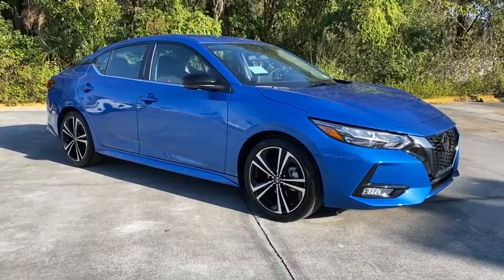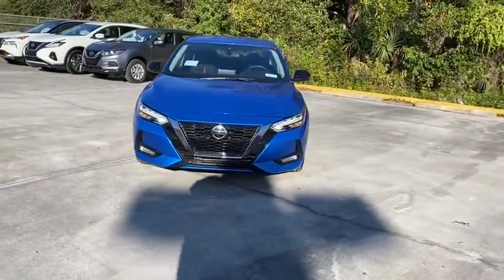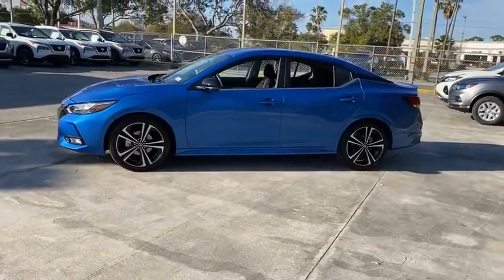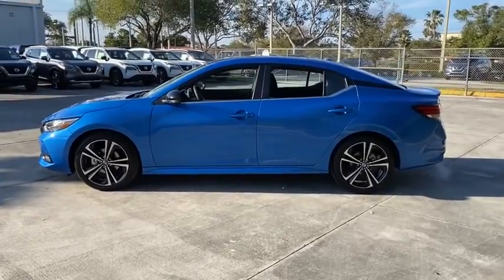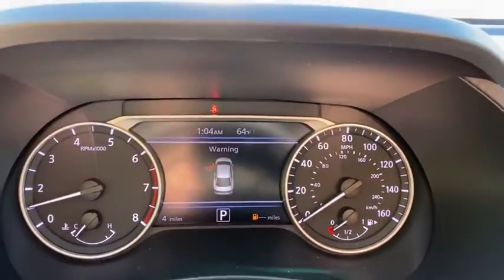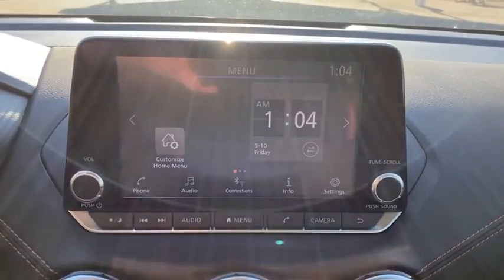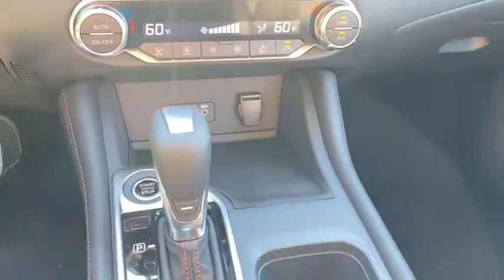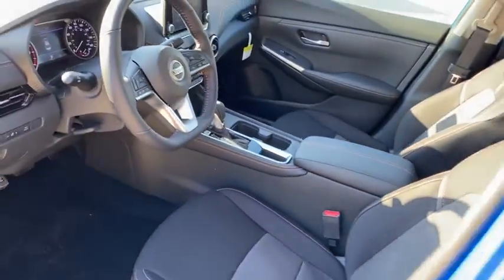2021 Nissan Sentra Vero Beach, Fort Pierce, Sebastian, St. Lucie Melbourne, FL 21182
Electric Blue Metallic New 2021 Nissan Sentra available at Sutherlin Nissan Vero Beach. Servicing the Fort Pierce, Sebastian, St. Lucie, and Melbourne Florida area.

Front Wheel Drive Power Steering ABS 4-Wheel Disc Brakes Brake Assist Brake Actuated Limited Slip Differential Aluminum Wheels Tires - Front Performance Tires - Rear Performance Temporary Spare Tire Heated Mirrors Power Mirror(s) Integrated Turn Signal Mirrors Rear Defrost Intermittent Wipers Variable Speed Intermittent Wipers Rear Spoiler Daytime Running Lights Automatic Headlights Fog Lamps AM/FM Stereo Satellite Radio MP3 Player Steering Wheel Audio Controls Bluetooth Connection Auxiliary Audio Input Smart Device Integration Requires Subscription Bucket Seats Pass-Through Rear Seat Rear Bench Seat Adjustable Steering Wheel Trip Computer Power Windows Leather Steering Wheel Keyless Entry Power Door Locks Remote Trunk Release Keyless Entry Power Door Locks Keyless Start Cruise Control Adaptive Cruise Control Climate Control Multi-Zone A/C A/C Cloth Seats Driver Vanity Mirror Passenger Vanity Mirror Remote Engine Start Keyless Start Power Windows Power Door Locks Trip Computer Engine Immobilizer Security System Traction Control Stability Control Traction Control Front Side Air Bag Rear Parking Aid Blind Spot Monitor Lane Departure Warning Tire Pressure Monitor Driver Air Bag Passenger Air Bag Front Head Air Bag Rear Head Air Bag Passenger Air Bag Sensor Front Side Air Bag Rear Side Air Bag Knee Air Bag Child Safety Locks Back-Up Camera